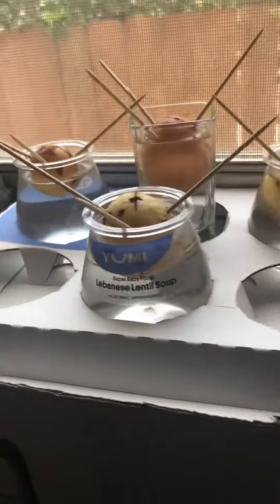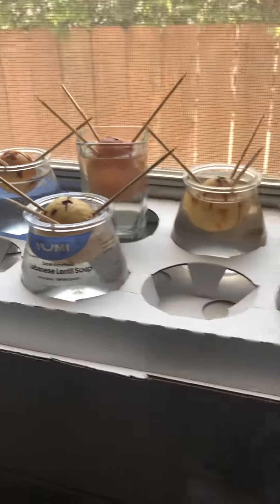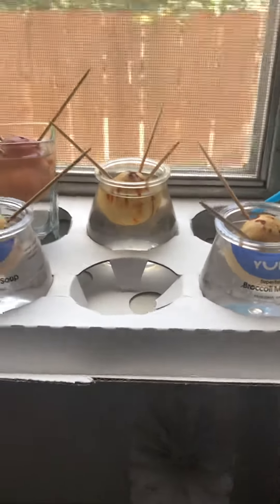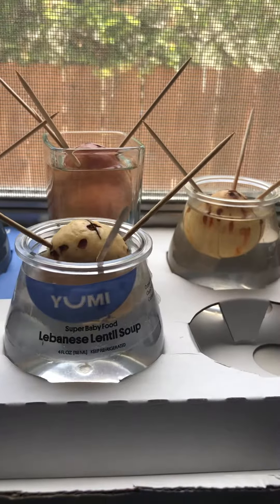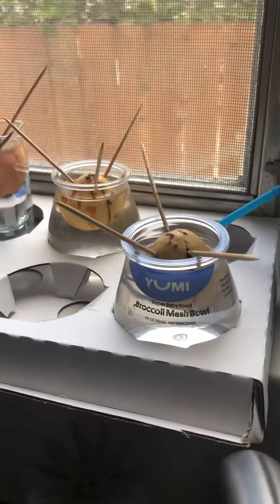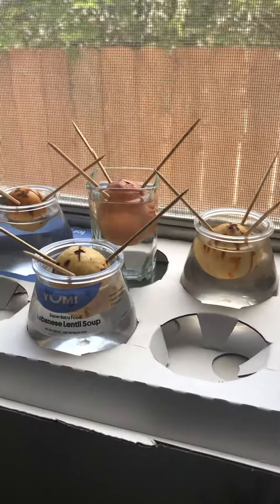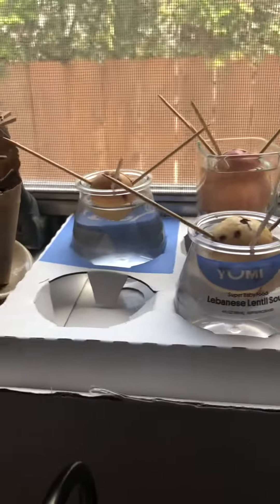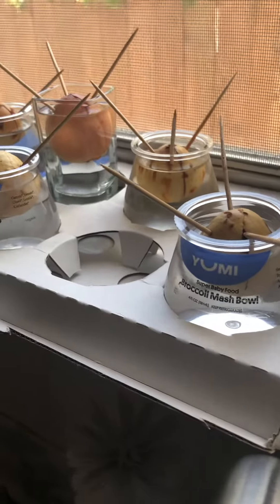How to grow avocados from avocado pits.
My family and I love to eat avocados, so instead of buying them for the rest of my life I decided to grow my own trees from the pits of some of the ones I had eaten. This is round two because I tried this with 7 other pits that died in the sun. I learned a critical lesson...take the brown skin off of the pits before you put toothpicks in them and stick them in water!!